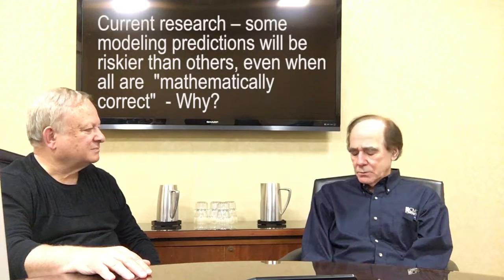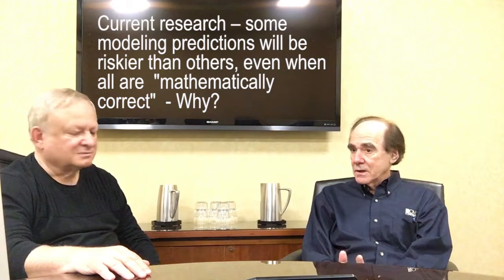BEZNext talk with Jeff Buzen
BEZNext talk with Dr. Jeff Buzen, a legendary figure in developing and applying modeling algorithms for optimizing IT decisions.